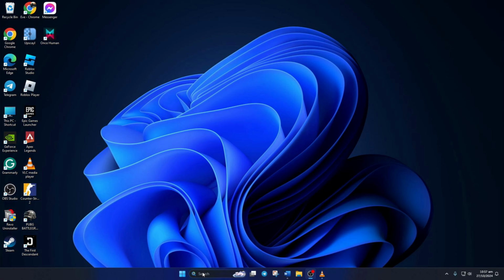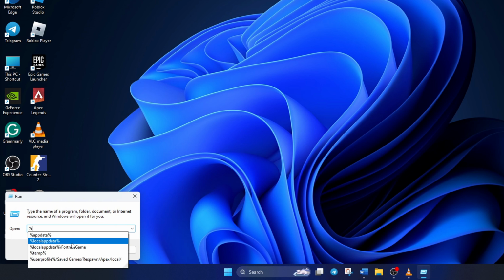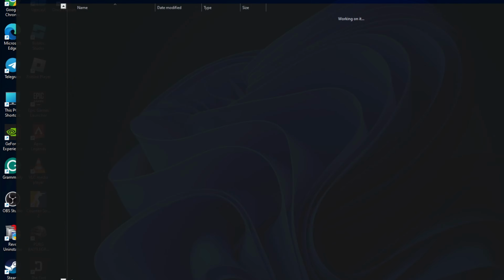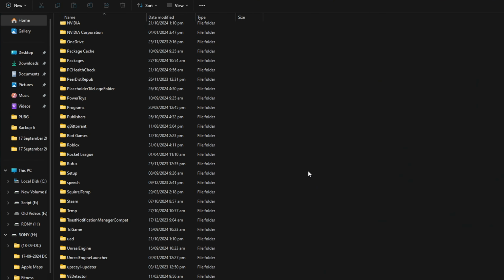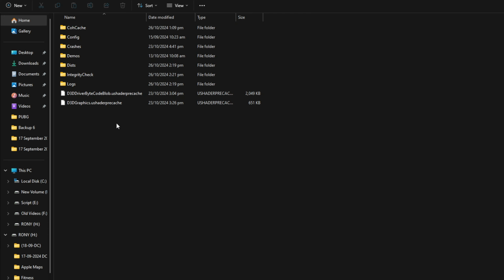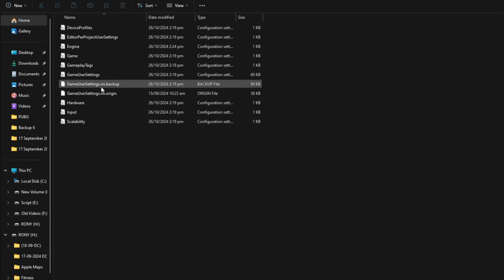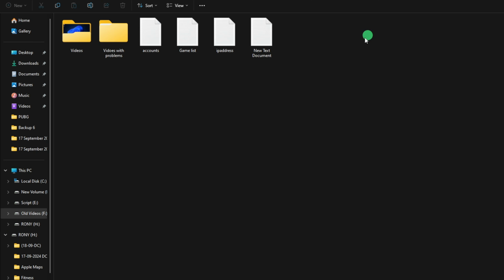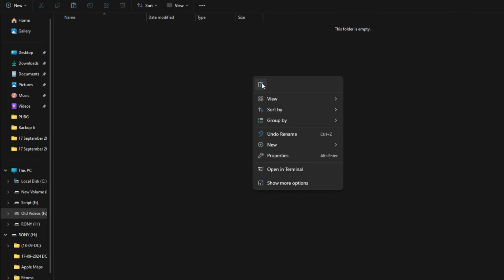Howt To Backup PUBG Settings | How to Backup Your PUBG Configuration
Looking to easily backup your PUBG settings? Whether you're upgrading your PC, reinstalling the game, or just want to ensure your configurations are safe, backing up your PUBG settings is essential for a seamless gaming experience. In this guide, we will walk you through the simple steps to backup your PUBG configurations effectively. You'll learn how to save your control settings, graphics preferences, and more, so you can restore them quickly whenever needed. Don’t risk losing your hard-earned settings—read on to find out how to backup your PUBG settings effortlessly!